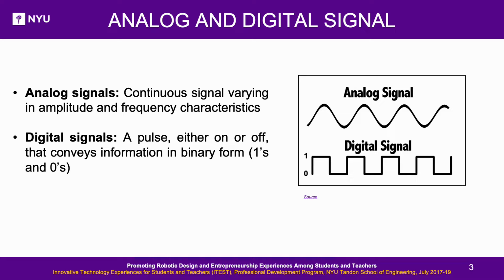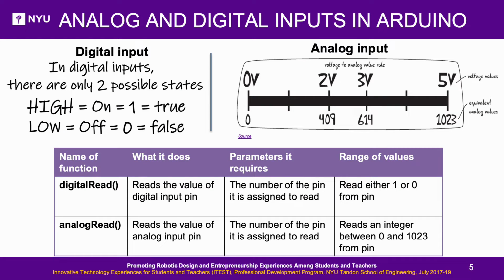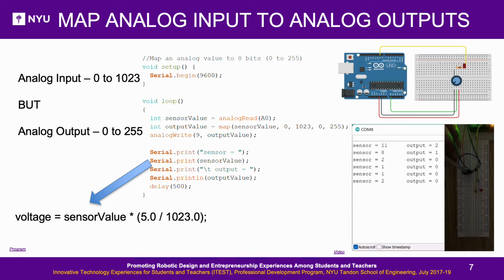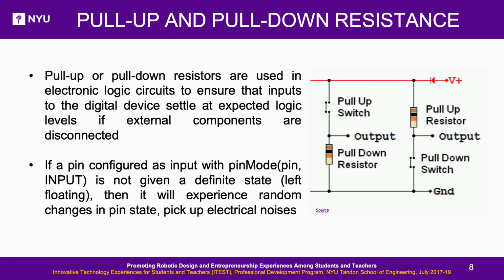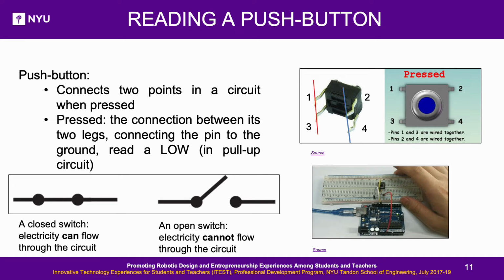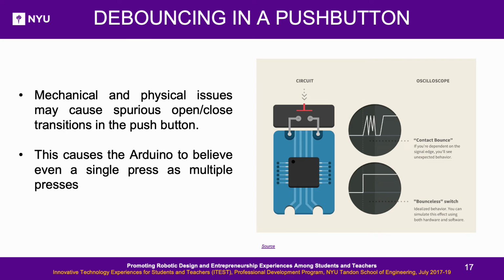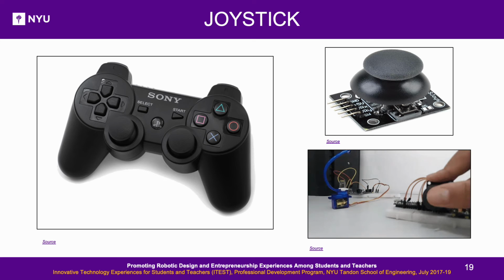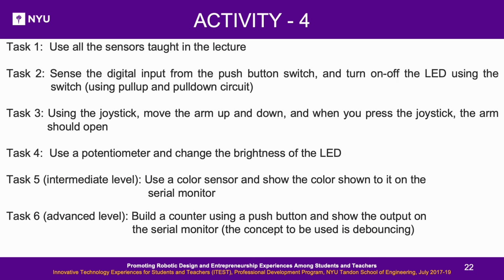ITEST Lesson 14 Arduino Session Digital Analog Input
• Analog and digital signal
• Pull-up and pull-down resistance
• Reading a pushbutton
• Joystick